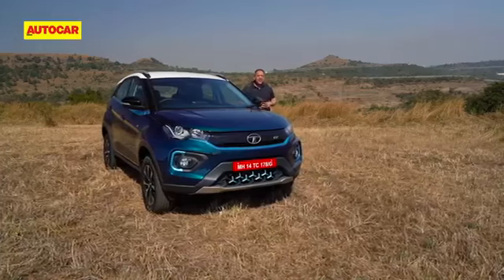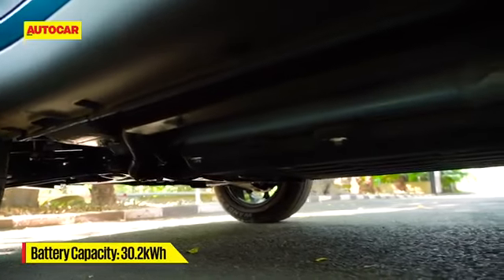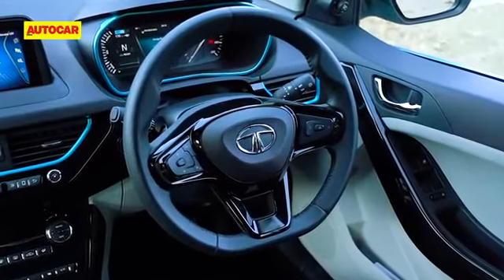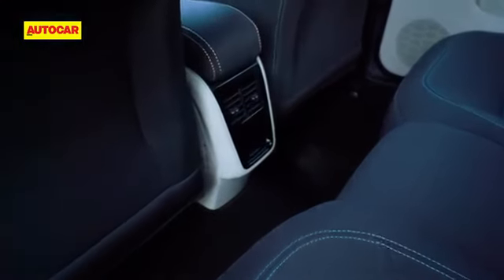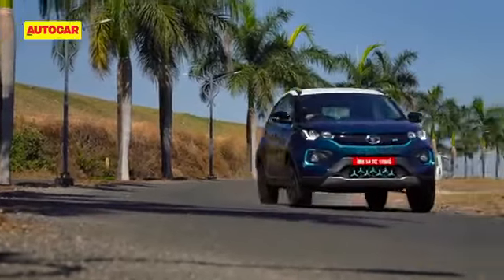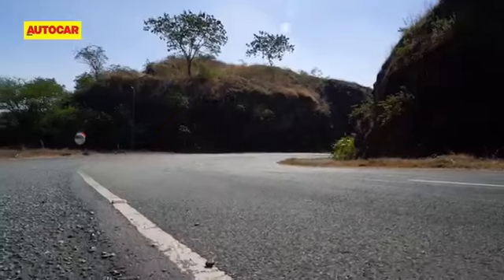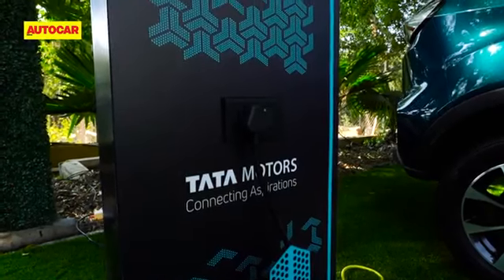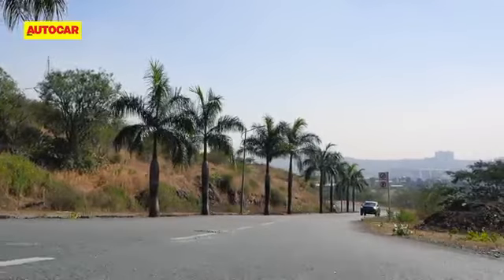Ashok Auto Sale Ltd (Tata Motors Authorized Dealership Network)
Tata Nexon EV Review | First Drive | Autocar India